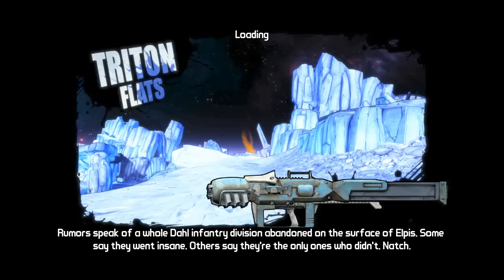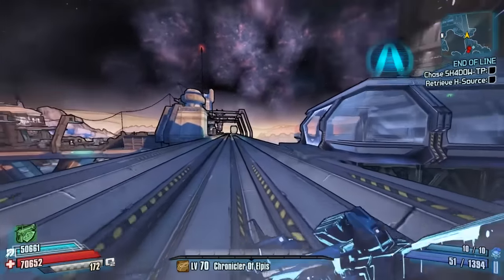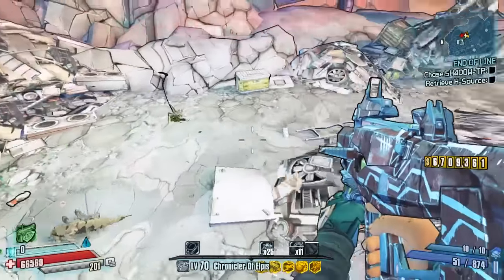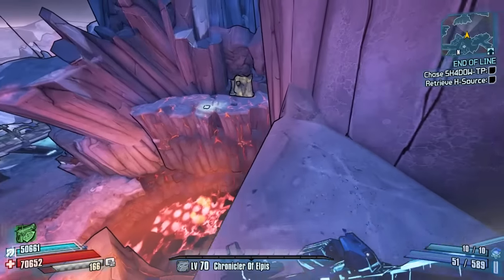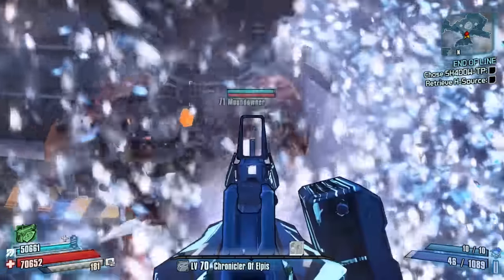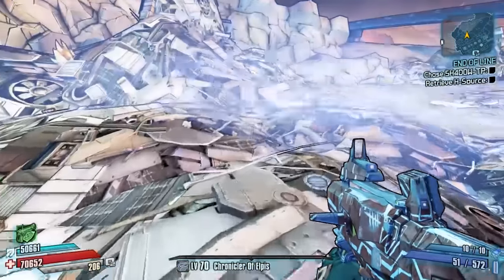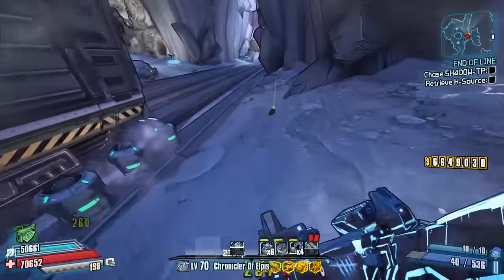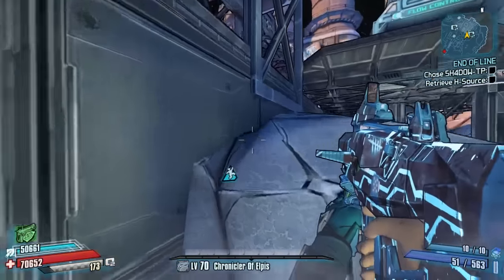Borderlands | The Hunt | Complete Scavenger Hunt | #13 | The Jolly Trollman